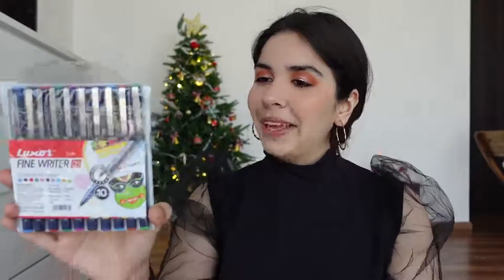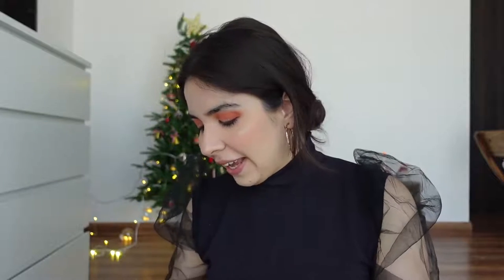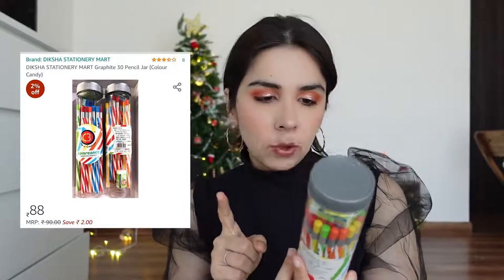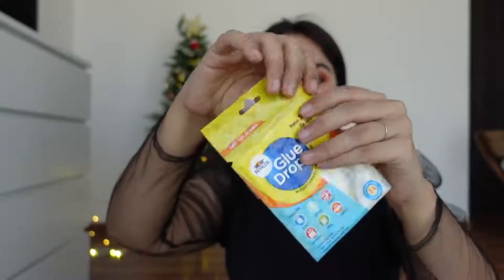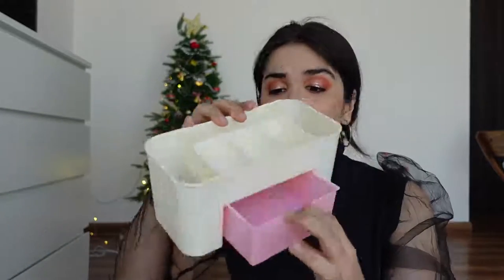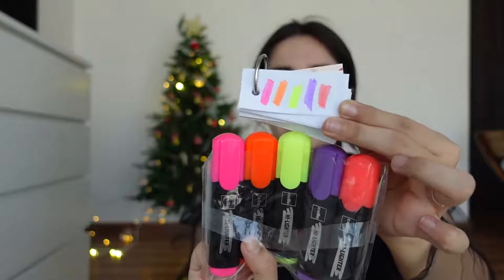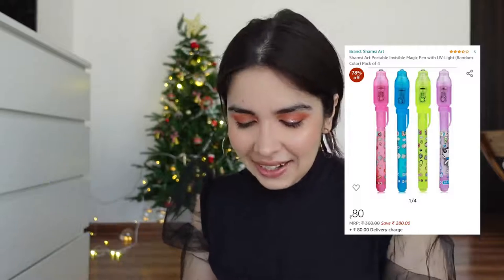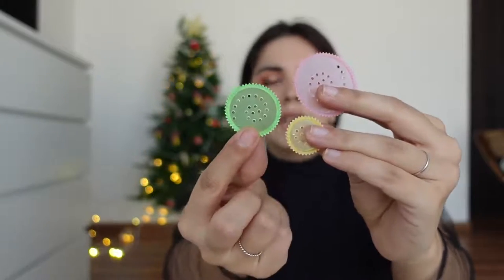RS 99 Amazon Stationery Haul Online Shopping In India! Heli Ved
RS 99 Amazon Stationery Haul - Online Shopping In India! | Heli Ved The Classic 2 IN 1 2021 Pastel PLANNER cum DESK CALENDAR - Hope you enjoyed watching this! :)
 My Links : My Stationery & Clothing Brand - THE CLASSIC
1. PB Mini Memo Pad with Ring Flash Card Study Memo Pad Book Office Stationery (Pink)
2. Faber-Castell Connector Pen Set - Pack of 15 (Assorted)
3. Luxor Finewriter Assorted color (Pack of 10 Pen)

4. Pidilite Fevicol Glue Drops 20 Units X 24 Drops (Pack of 480 Drops/Dots)

5. Vittamix Cosmetic Storage Box Multi Functional Desktop Tidy Organiser Holder with Drawer Random Colour

6. Generic Spirograph Geometric Ruler Drafting Tools Stationery For Students Drawing Set Learning Art Sets Creative Gift For Children

7. KKY Match Shape Cute Mini Stick Korean Creative Children Ballpoint Pen

8. Solo DS- 201 Pen Holder - Transparent Blue

9. Faber-Castell Home and Office Statonary Kit

10. Cello Geltech Fun Glitter Gel Pen (Pack of 10 pens in Multicolour ink) | Glitter gel pens for art lovers & kids | Sparkle ink in gel pens

11. Cello Hi-lighter (Pack of 5, Vivid Colors - Yellow, Pink, Peach, Orange and Purple) | Easily Applicable Highlighters | School & Office Stationery

12. CraftDev Colourful Decorative Adhesive Glitter Tape Rolls, Length 3m Each, Set of 10 (Designs As Per Availability)

13. DIKSHA STATIONERY MART DOMS NEON HEX Eraser (Pack of 20)

14. DIKSHA STATIONERY MART Graphite 30 Pencil Jar (Colour Candy)

Time for some interesting facts to make your head explode! Now you can sound even smarter around your friends with these simple but super fun facts about life!
Common scientific facts you won't believe are real How well did you perform at school? Were you among the best students or in the outsiders team? It doesn't really matter, because they probably didn't teach these science facts at school. Be ready to be amazed!
Sometimes it seems that you’ve seen so much in this life that nothing will be able to surprise you ever again. And then you accidentally overheard someone mentions something amazing, like the fact that Charlie Chaplin once entered a Charlie Chaplin lookalike contest… and lost it! Yeah... There are a looot of strange things in the world. Do you know, for example, where the quietest room in the world is? Or which countries still use the imperial units? Or in what town you can see the fish rain? Or what animal can clean its own ears with its tongue? Oh, the world is such an amazing place! And just because we grow up, it doesn’t mean that our curiosity about the world around us goes away!